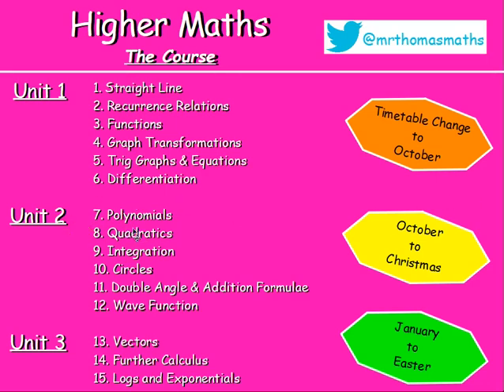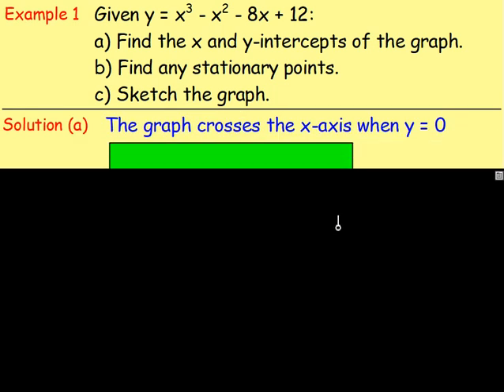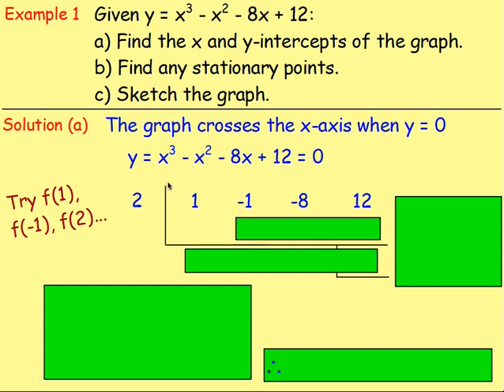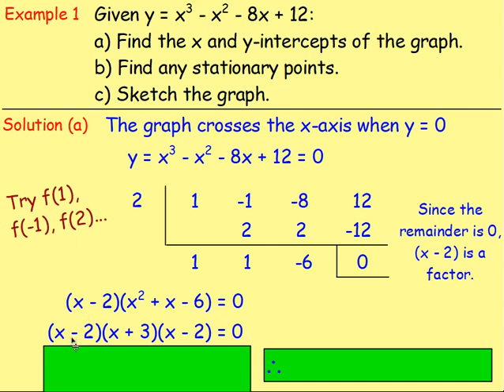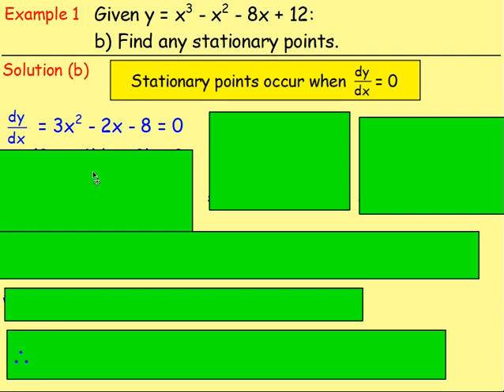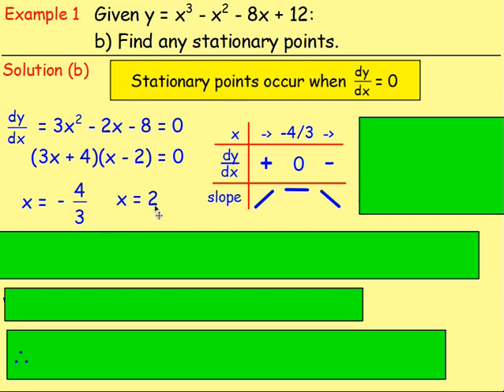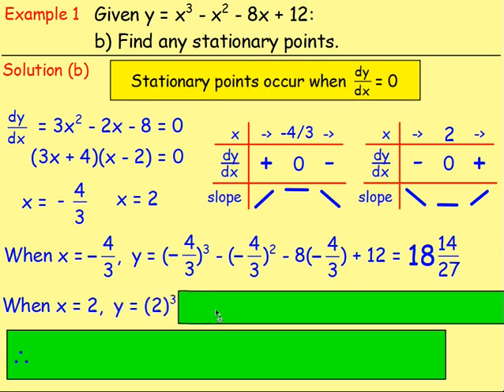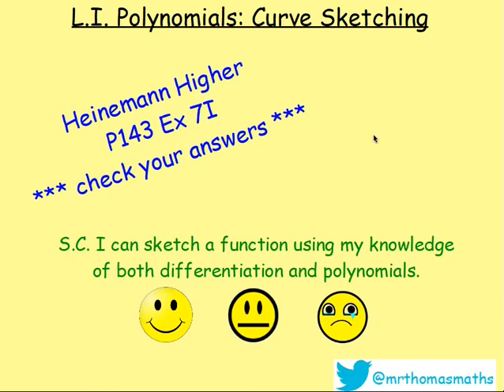7.8 Polynomials 8. Curve Sketching - Higher Maths Lessons - @MrThomasMaths SQA (Graphs)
Here is Higher Maths Chapter 7 - Polynomials.
Lesson 8 of 9: Curve Sketching (Using Polynomials and Differentiation)

123 videos have now been uploaded to guide you through Higher Maths and each video includes an explanation along with plenty of worked examples to help you gain a solid understanding.

CHAPTERS
1. Straight Line
2. Recurrence Relations
3. Functions
4. Graph Transformations
5. Trig Graphs & Equations
6. Differentiation
7. Polynomials
8. Quadratics
9. Integration
10. Circles
11. Double Angle & Addition Formulae
12. Wave Function
13. Vectors
14. Further Calculus
15. Logs and Exponentials

LESSONS

1. STRAIGHT LINE
1.1. Revision of Gradient
1.2. Collinearity
1.3. Gradient = Tan θ
1.4. The Distance Formula
1.5. ax + by + c = 0
1.6. y - b = m(x - a)
1.7. Perpendicular Lines
1.8. Midpoints
1.9. Medians
1.10. Altitudes
1.11. Perpendicular Bisectors
1.12. Points of Intersection
1.13. Chapter Review

2. RECURRENCE RELATIONS
2.1. nth Term & Recurrence Relations Introduction
2.2. Worded Recurrence Relations
2.3. Limits
2.4. Finding A and B
2.5. Chapter Review

3. FUNCTIONS
3.1. Recap, Domain & Range
3.2. Notation & Graphs of Functions
3.3. Composite Functions
3.4. Inverse Functions
3.5. Graphs of Inverse Functions
3.6. Exponential & Logarithmic
3.7. Chapter Review

4. GRAPH TRANSFORMATIONS
4.1. Shapes of Graphs
4.2. y = f(x) ± a
4.3. y = f(x ± a)
4.4. y = -f(x)
4.5. y = f(-x)
4.6. y = kf(x)
4.7. y = f(kx)
4.8. Composite Functions
4.9. Log & Exponential
4.10. Chapter Review

5. TRIG GRAPHS & EQUATIONS
5.1. Radians
5.2. Exact Values
5.3. Trig Graphs - Period & Amplitude
5.4. Trig Graphs - Max / Min
5.5. Solving Trig Equations 1 - Basic & Multiple Angles
5.6. Solving Trig Equations 2 - Squared and Factorising
5.7. Solving Trig Equations 3 - Phase Angle
5.8. Chapter Review

6. DIFFERENTIATION
6.1. Introduction: Notation & Basic
6.2. Indices Revision
6.3. Fractional & Negative Indices
6.4. Further Differentiation
6.5. Gradient of a Tangent / Curve
6.6. Increasing & Decreasing Functions
6.7. Stationary Points & their Nature
6.8. Curve Sketching
6.9. Max & Min in a Closed Interval
6.10. Optimisation
6.11. Displacement, Velocity & Acceleration
6.12. Sketching the Derivative
6.13. Chapter Review

7. POLYNOMIALS
7.1. Introduction & Previous Knowledge
7.2. Nested Form
7.3. Synthetic Division
7.4. Factor Theorem
7.5. Solving Equations / Roots
7.6. Missing Coefficients
7.7. Functions from Graphs
7.8. Curve Sketching
7.9. Chapter Review

8. QUADRATICS
8.1. Sketching a Parabola
8.2. Completing the Square
8.3. Max and Min Values
8.4. Solving Equations
8.5. Solving Inequations
8.6. The Discriminant
8.7. Tangents to a Curve
8.8. Chapter Review

9. INTEGRATION
9.1. Introduction
9.2. Solving Differential Equations (Finding C)
9.3. Definite Integrals (Area Under a Curve)
9.4. Areas Above & Below the x-axis.
9.5. Area Between 2 Curves
9.6. Chapter Review

10. CIRCLES
10.1. x2 + y2 = r2
10.2. (x - a)2 + (y - b)2 = r2
10.3. x2 + y2 + 2gx + 2fy + c = 0
10.4. Equation of a Tangent
10.5. Intersection of a Line and a Circle
10.6. Chapter Review

11. DOUBLE ANGLE & ADDITION FORMULAE
11.1. Cos(A ± B)
11.2. Sin(A ± B)
11.3. Applications of Addition Formulae (Harder Problems)
11.4. Sin 2A & Cos 2A
11.5. Trig Equations involving Double Angles
11.6. Chapter Review

12. WAVE FUNCTION
12.1. kcos(x - α)
12.2. Other Forms
12.3. Multiple Angles
12.4. Max & Min Values
12.5. Solving Trig Equations
12.6. Chapter Review

13. VECTORS
13.1. Recap from National 5
13.2. Unit Vectors
13.3. Parallel Vectors
13.4. Collinearity
13.5. Section Formula
13.6. Vector Diagrams
13.7. The Scalar Product
13.8. The Angle Between Two Vectors
13.9. Properties of the Scalar Product
13.10. Chapter Review

14. FURTHER CALCULUS
14.1. Differentiating Sinx and Cosx
14.2. The Chain Rule
14.3. The Chain Rule with Trig.
14.4. Further Integration
14.5. Integrating Sinx and Cosx
14.6. Integrating Sin(ax + b) & Cos(ax + b)
14.7. Chapter Review

15. LOGS & EXPONENTIALS
15.1. Surds & Indices Recap
15.2. Exponentials & 'e'
15.3. Logarithms
15.4. Log Rules
15.5. Solving Log Equations
15.6. Natural Logs (ln)
15.7. Experimental Data
15.8. Sketching Log Graphs
15.9. Chapter Review